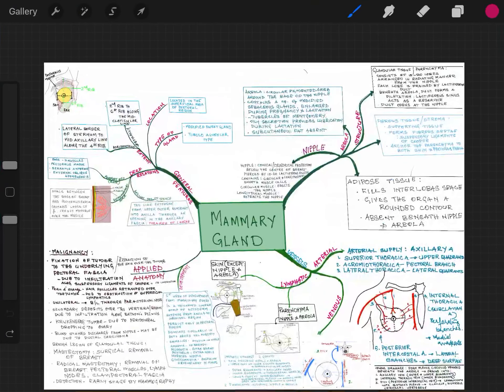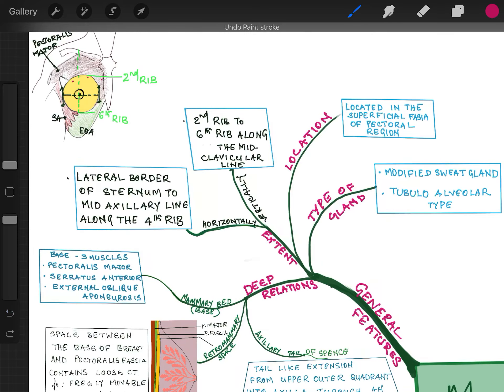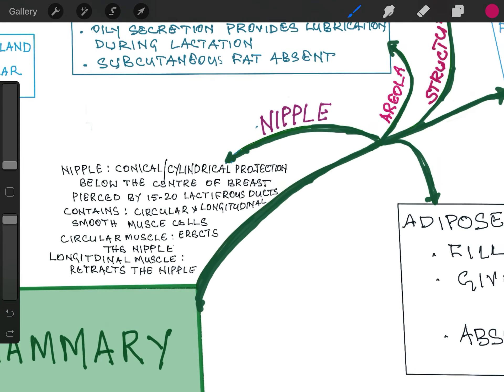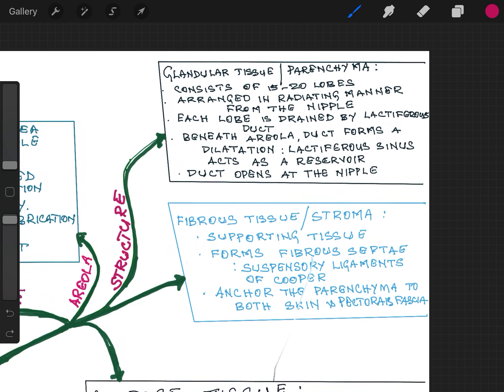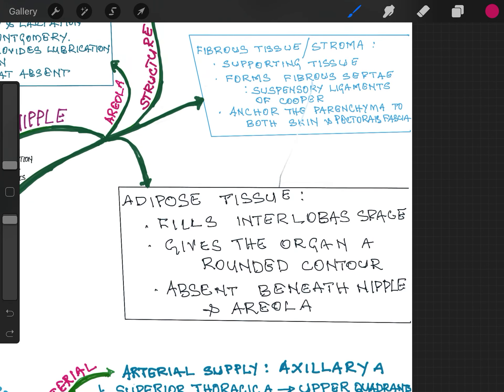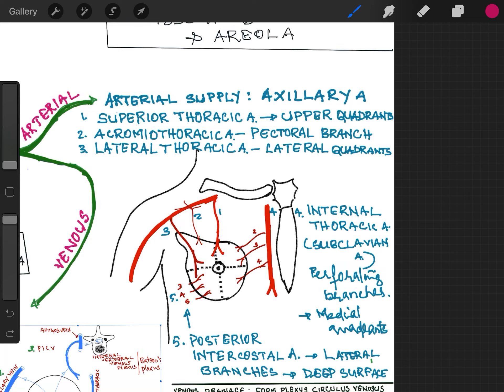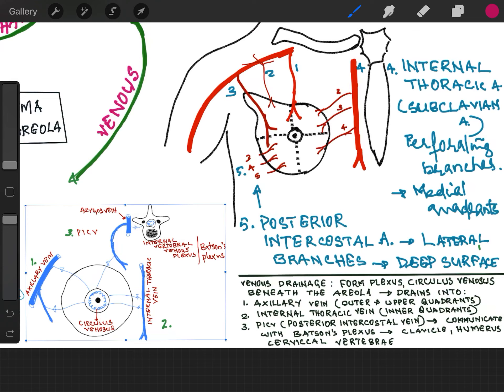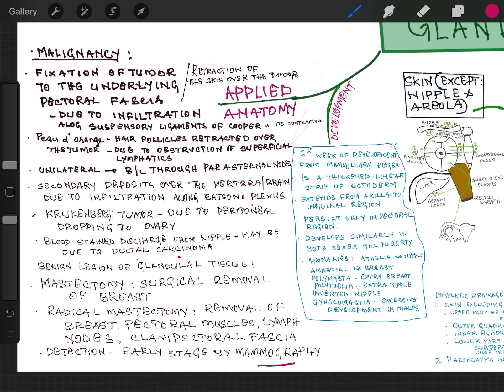Revision of Mammary gland with Mind Map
Gross anatomy, development and applied anatomy of Mammary gland with Mind Map